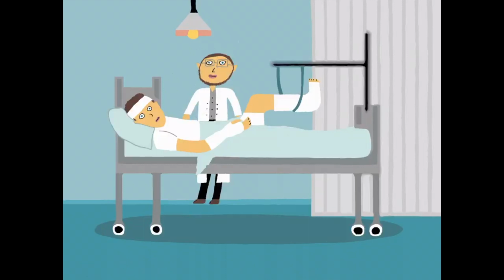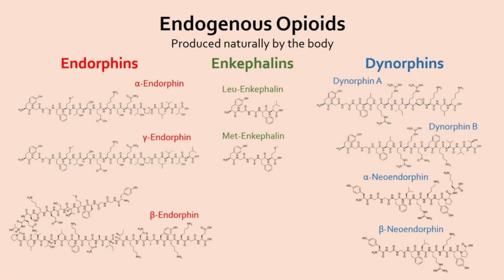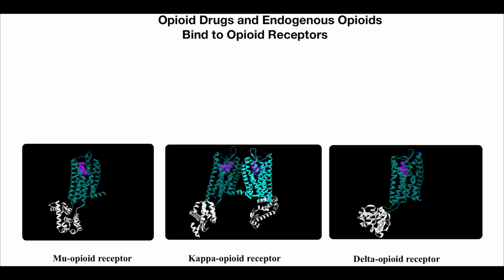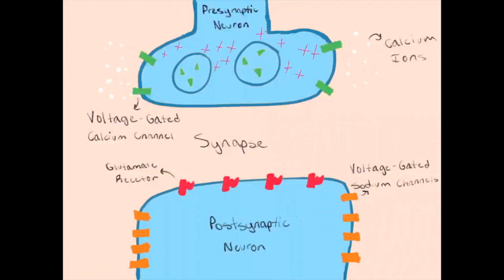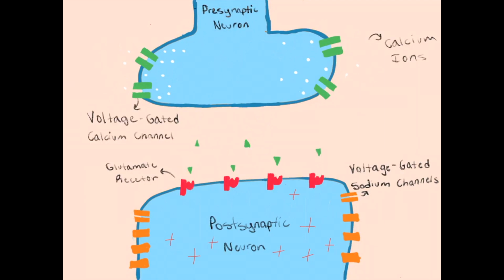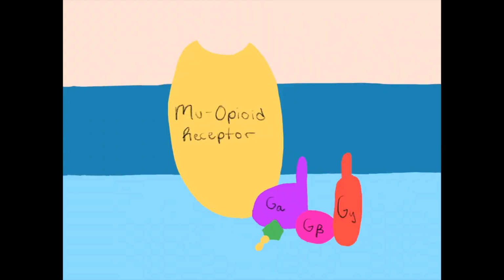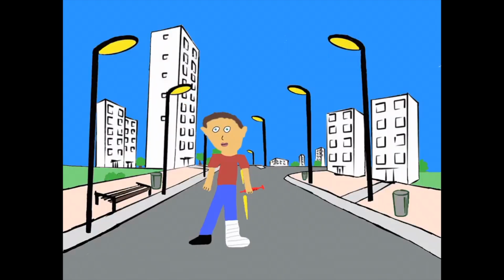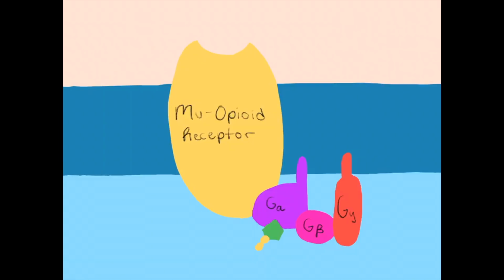The Opioid Revolution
Entry for the 2020 RCSB PDB Video Challenge for High School Students "Molecular Mechanisms of Opioid Action"